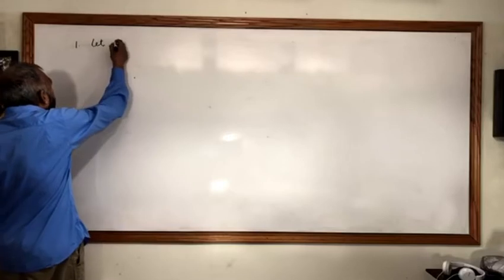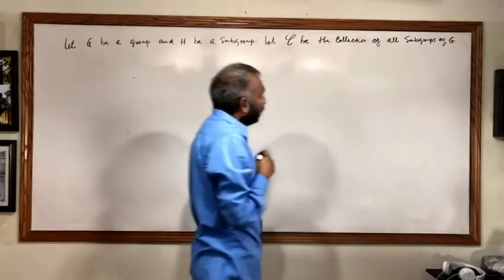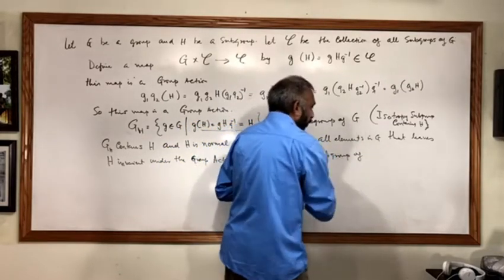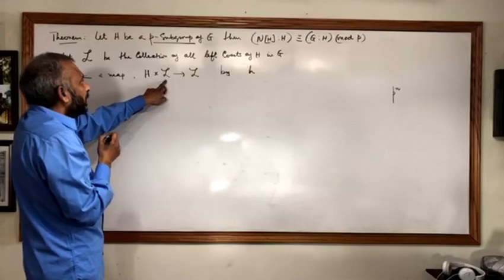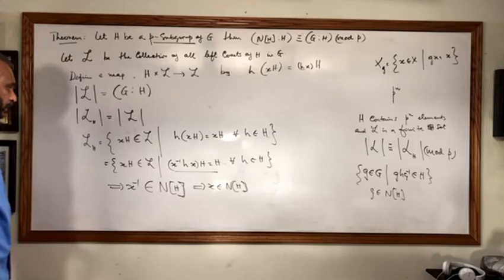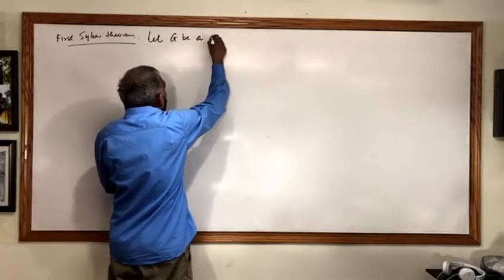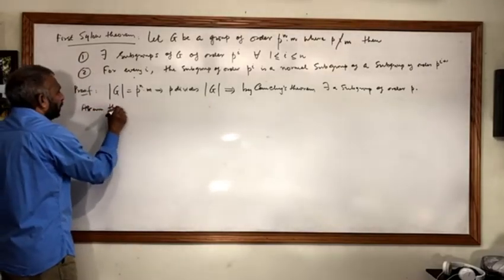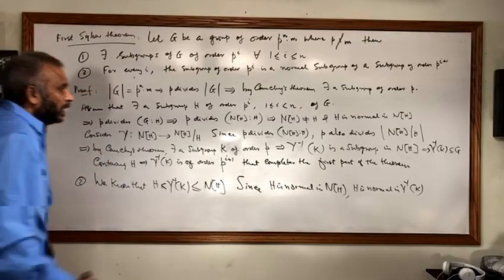Groups, Rings and Fields - Sylow Theorems - Part 32